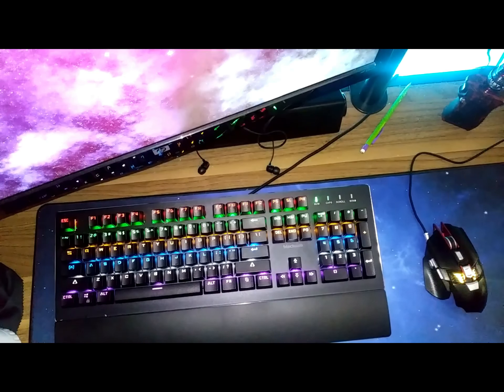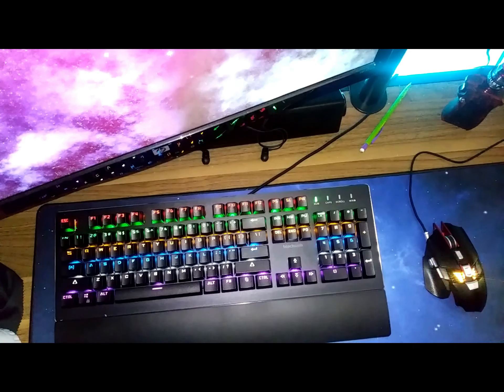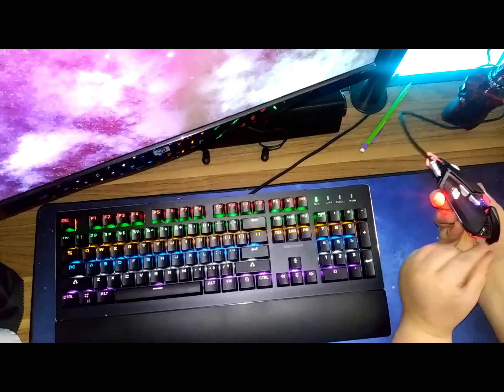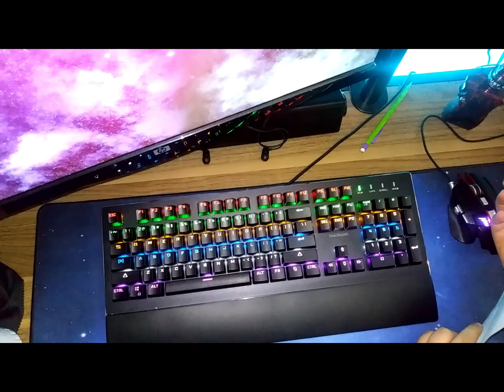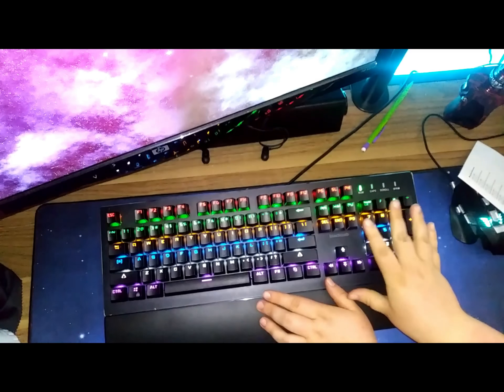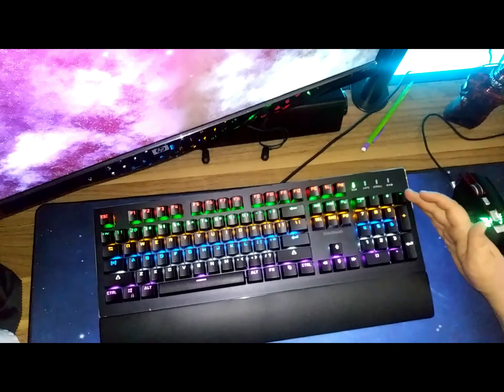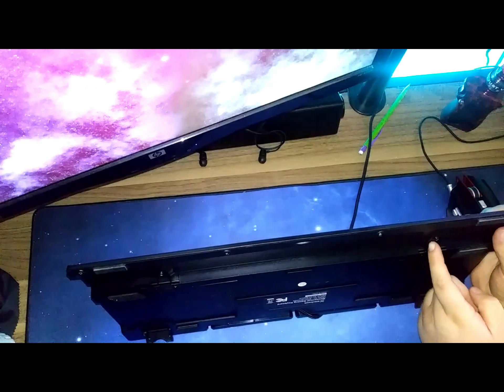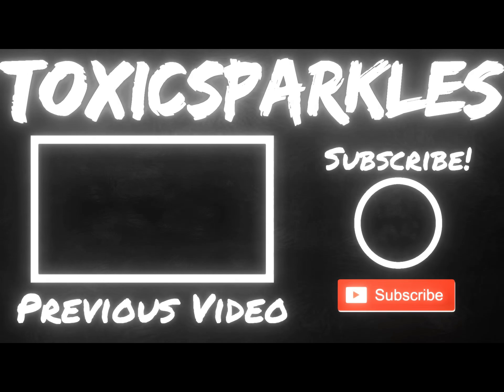Blackweb Keyboard and Mouse Review/Unboxing Blackweb Gaming Mouse Pad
Trying out a review of the Blackweb Keyboard and Mouse that I done a unboxing for. Also a little unboxing of a old Blackweb mouse gaming mouse pad. Answer some questions in the last video that needed to be answered. I hope you guys enjoy the video.